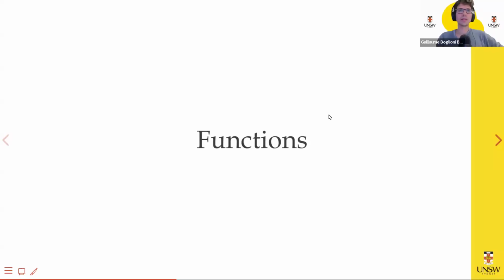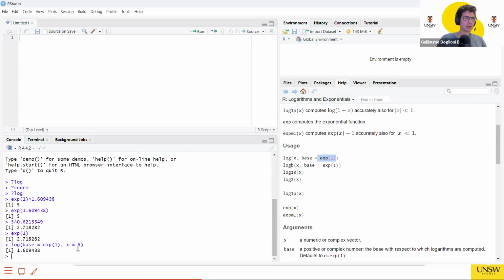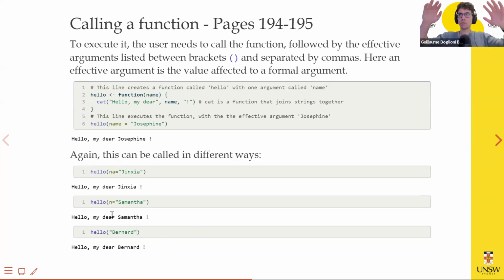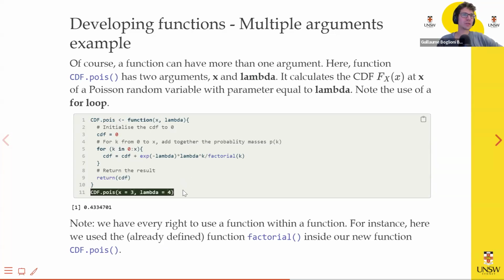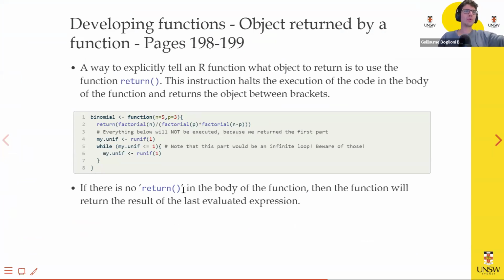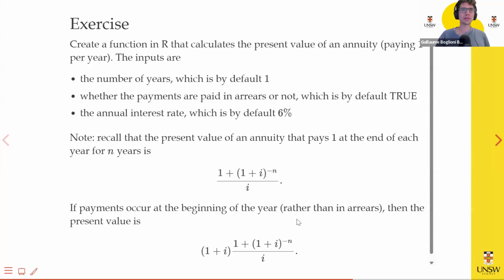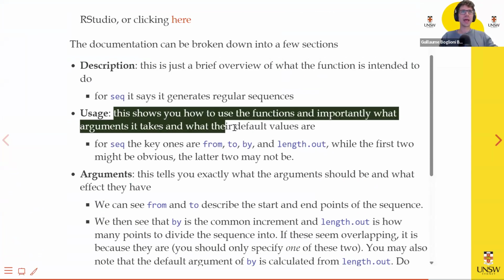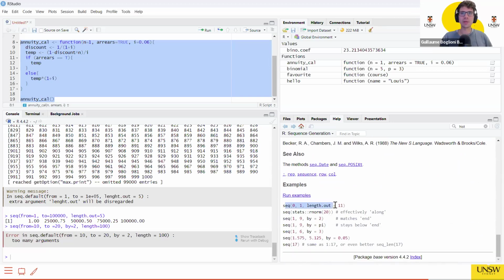ACTL1101: Functions in R